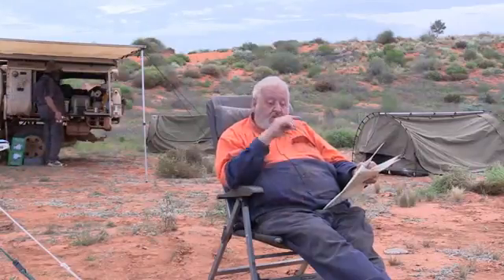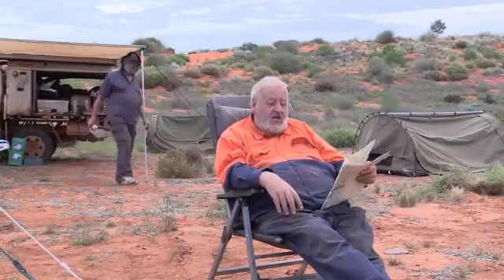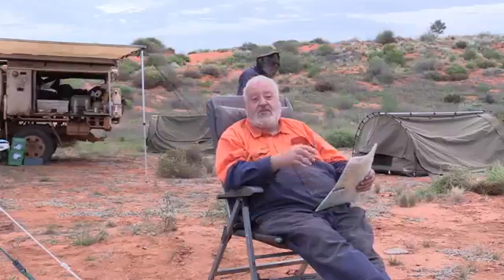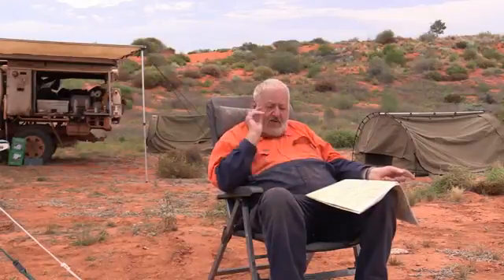Jim s Tips and Tricks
jims tips and tricks.